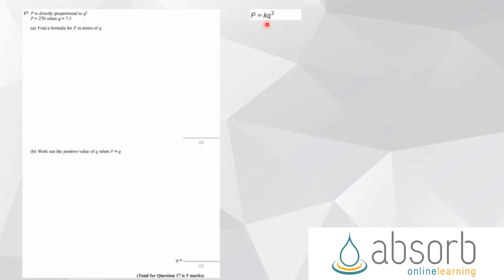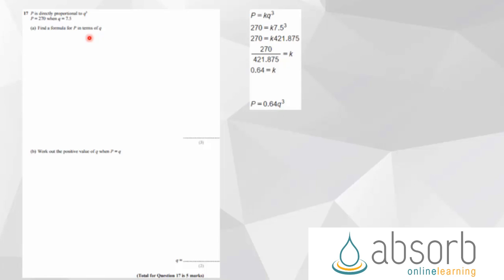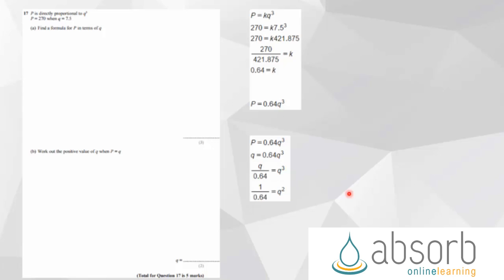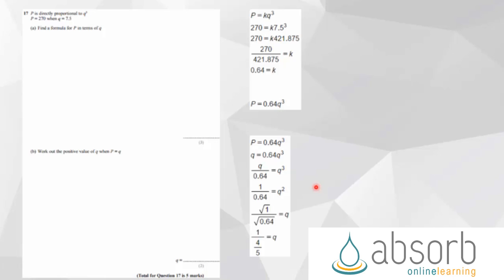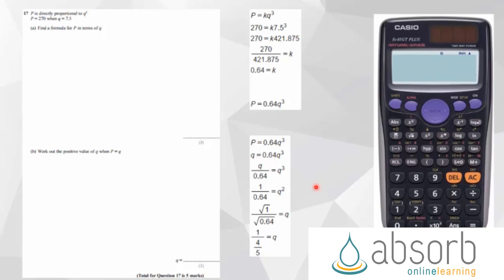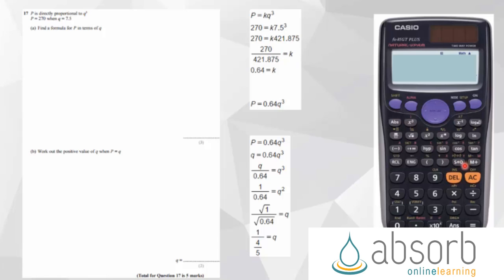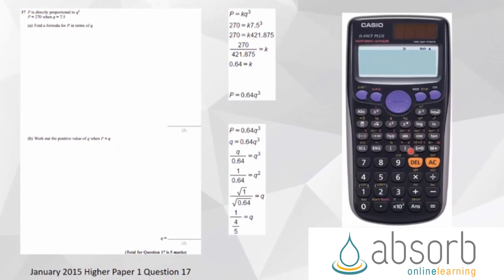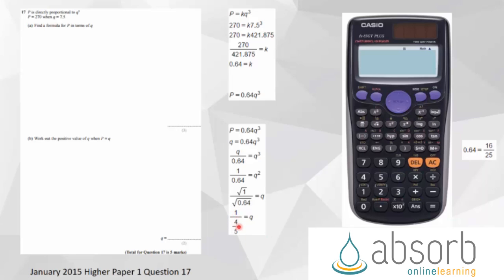January 2015 Higher Maths Paper 1 Question 16